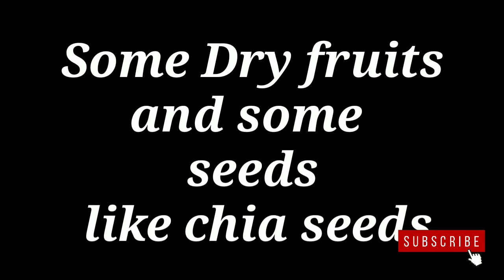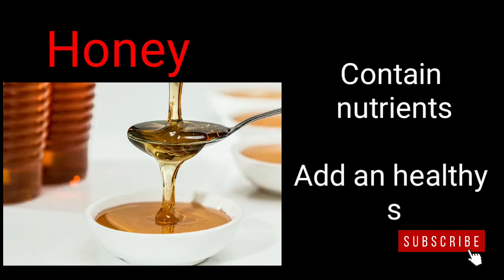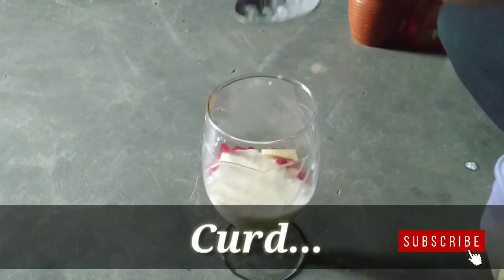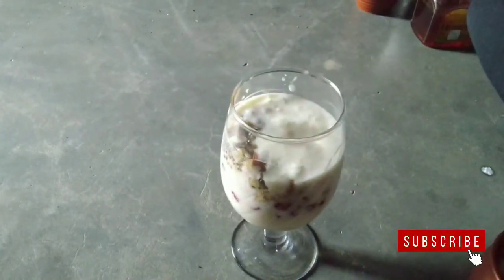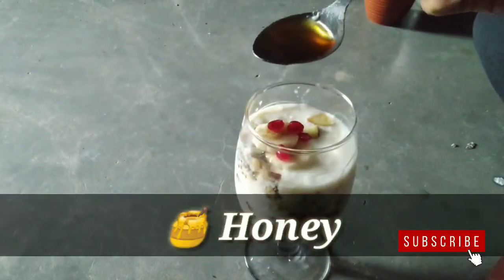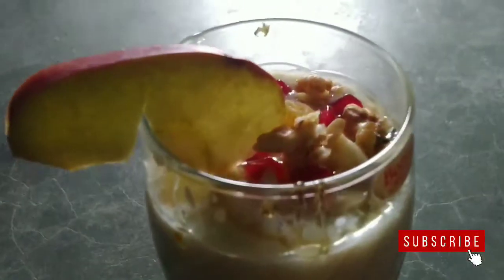How to make healthy and easy to make breakfast? In just 5mins ||Sanjana Chaudhary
Hello Everyone 😊..

In this video ,I have discussed about an healthy breakfast..
And recipe for the same...

In less than 10mins😁

PRODUCTS LINK. 👇

Chai seeds...

Thanks.